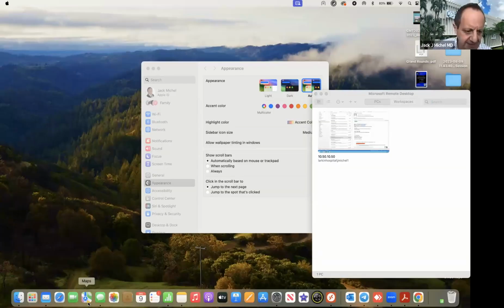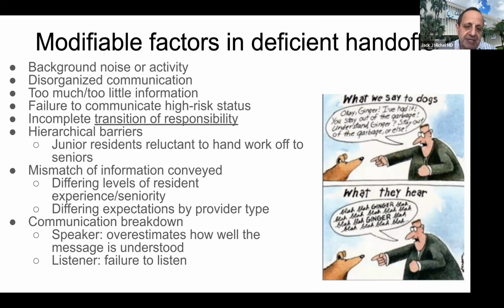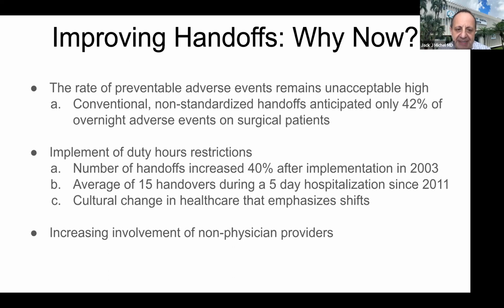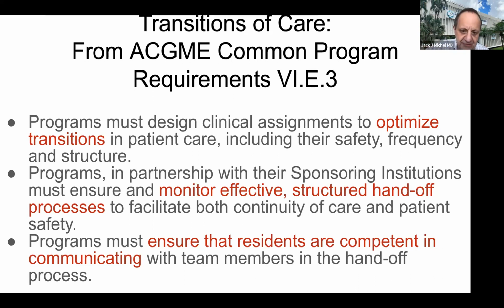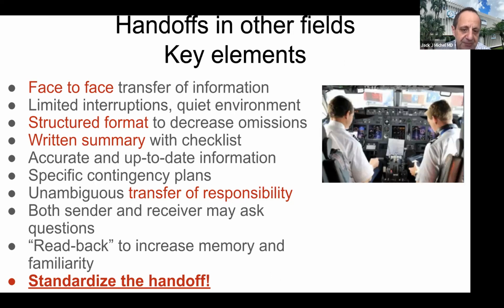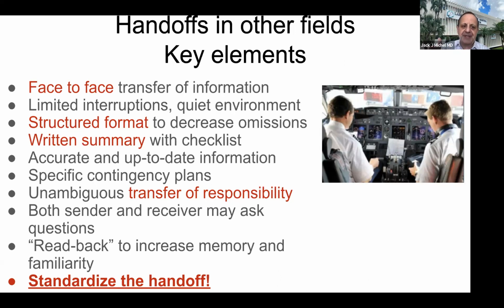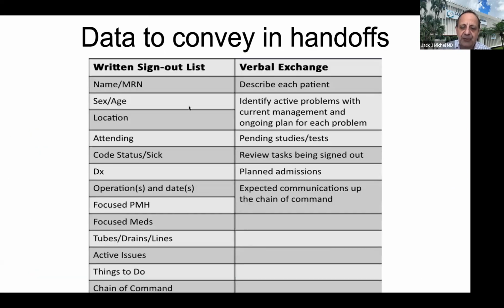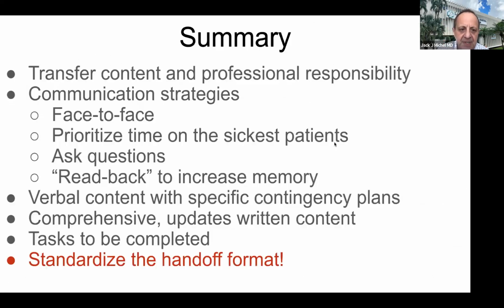Transitions of Care / Patient Handoffs